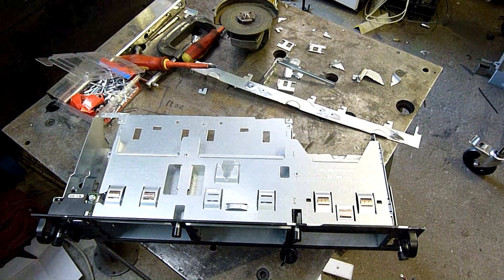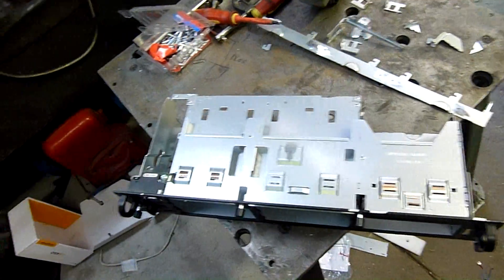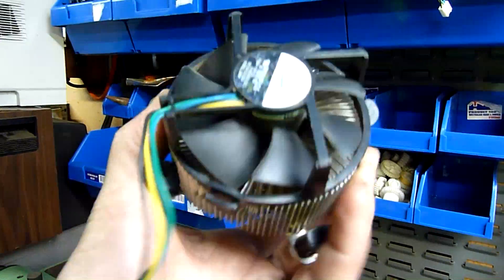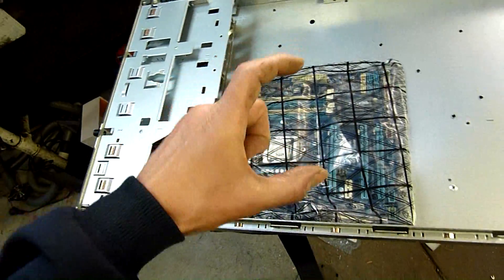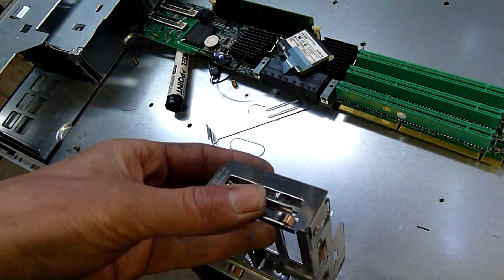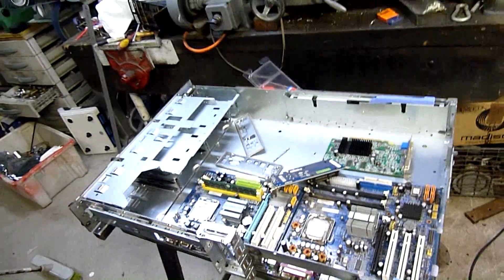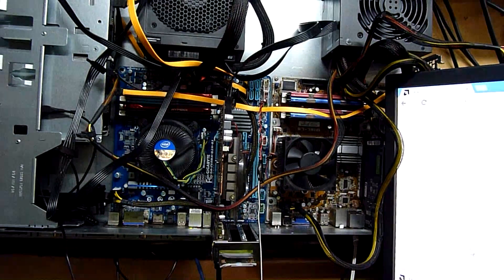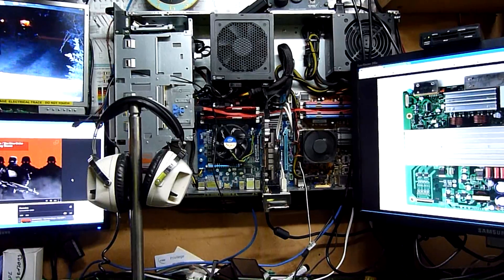Wall PC Mk3 Build Pt2 - On the wall like a spider.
Wall PC contains 2 motherboards,
Newest one was donated by Alex993cc1 on youtube, it is a Gigabyte GA-68MA-D2H-B3, sporting a Core i5 2500 CPU, 16gb Kingston HyperX Ram, HD5770 Video Card and 500gb WD Blue HDD.

Second board is from the old Wall PC, an ASUS made HP board, IPIBL-LB, Core2 Duo 7400, 4gb of A-Data DDR2 Ram and a 210 series u-Atx form Gigabyte video card.

MB one is running a 550W Seasonic PSU, MB two is running a 450W Corsair